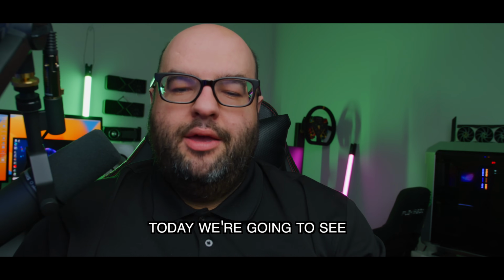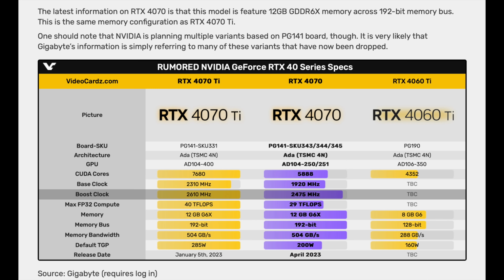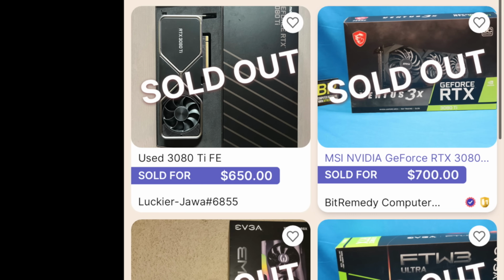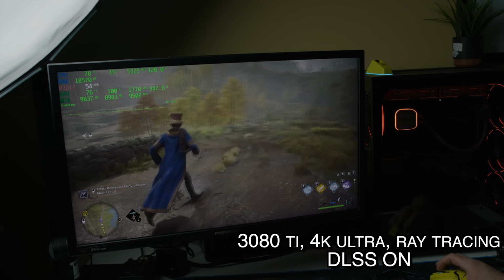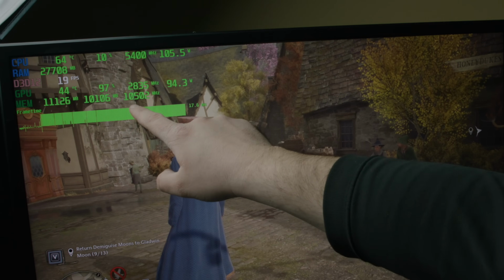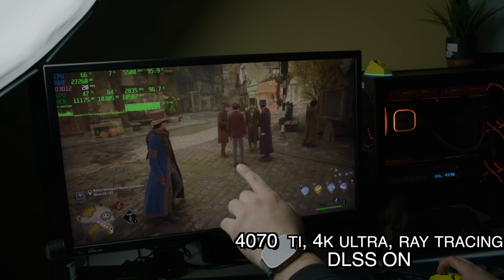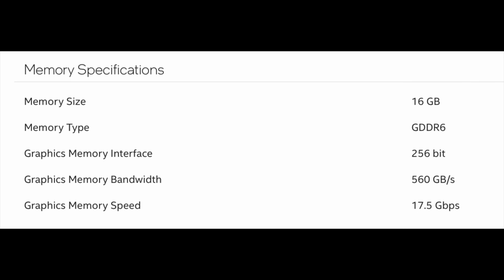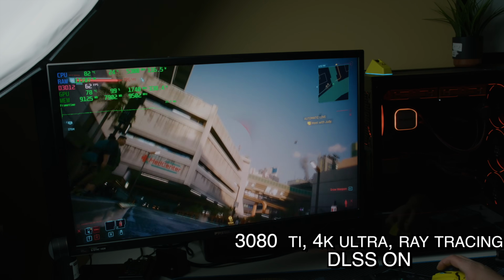Is Nvidia's RTX 3080 Ti Still Good in 2023?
Take $10 of code WELCOME10

This OLD GPU Is Better Than Your New Nvidia GPU..